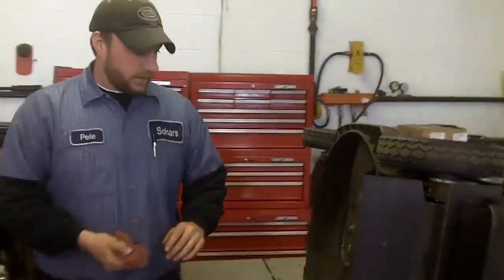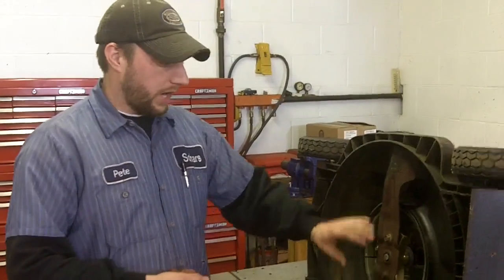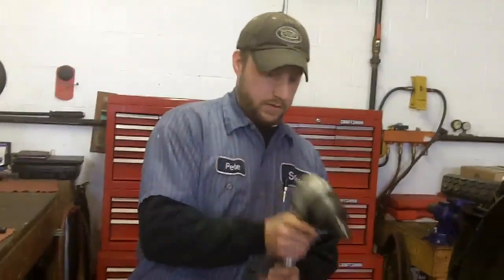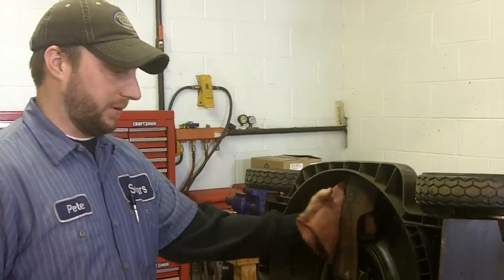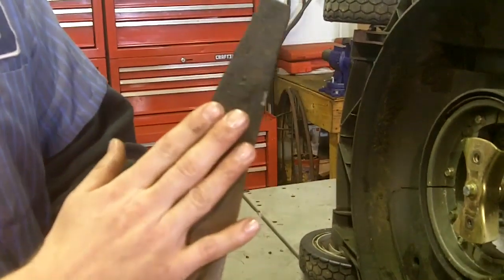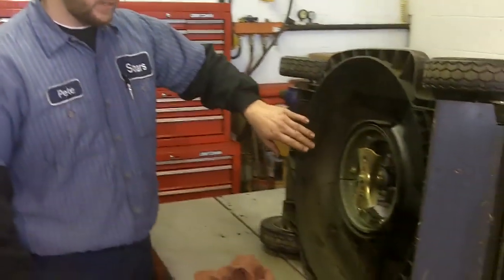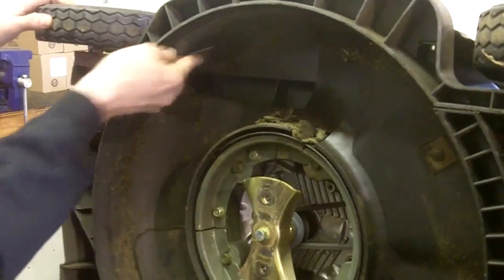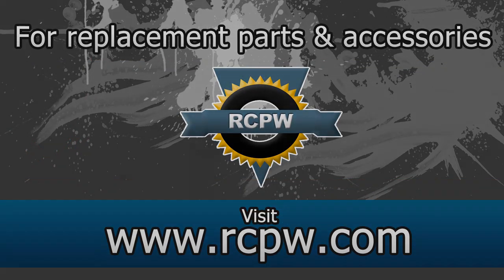Removing Your Mower Blade & Cleaning Your Mower Deck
Your mower should be making clean cuts! Help your mower out by sharpening or replacing the blades and cleaning underneath the deck. Pete is going to show you how to remove the dual blades from a Honda lawn mower. He'll also how you how to clean underneath the deck and remove built up dirt and grass.